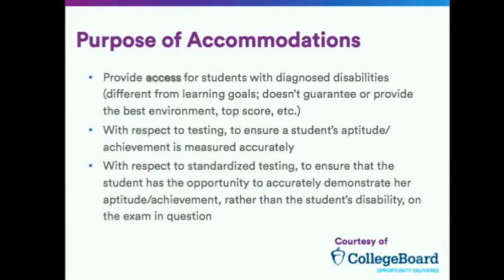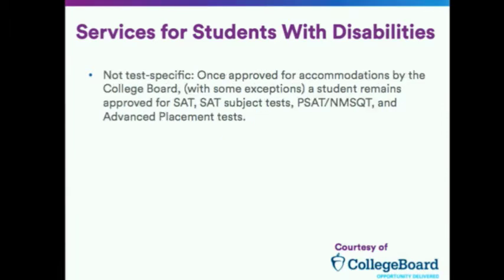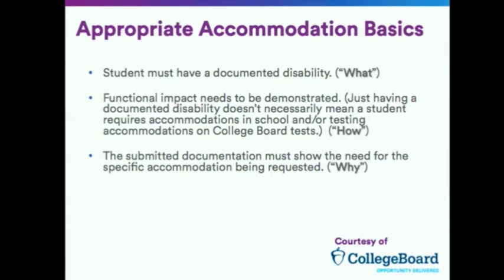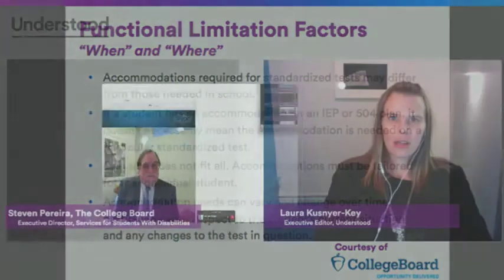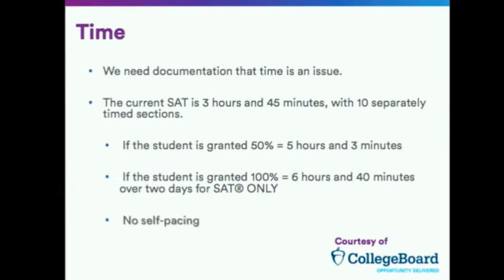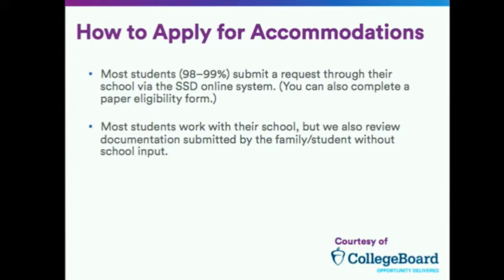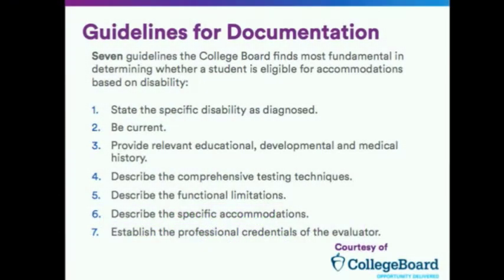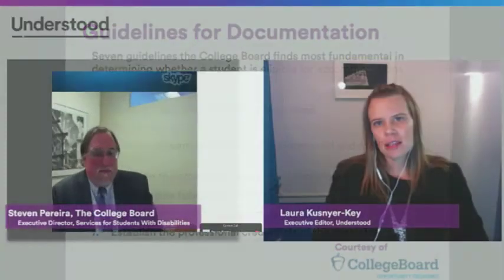Webinar: How to Apply for Accommodations on Standardized Tests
Is your child planning to take a college-admissions like the SAT? If so, you may wonder if she’s eligible for accommodations on these tests. Many students who already get accommodations at school will be approved. But there are some important guidelines to follow.

Steven Pereira, executive director of services for students with disabilities for the College Board, explains what you need to know about applying for accommodations on standardized tests.